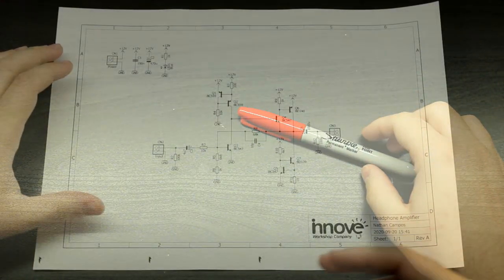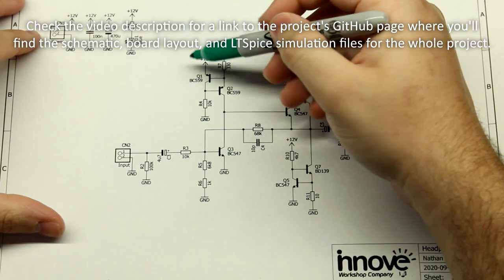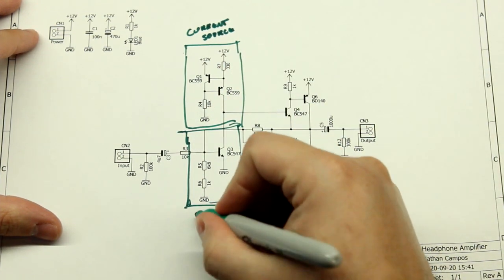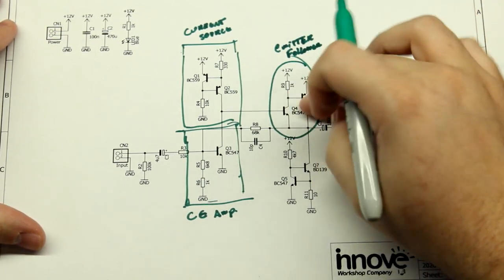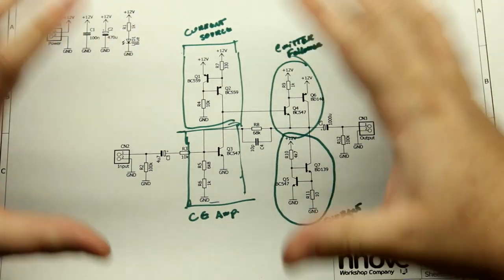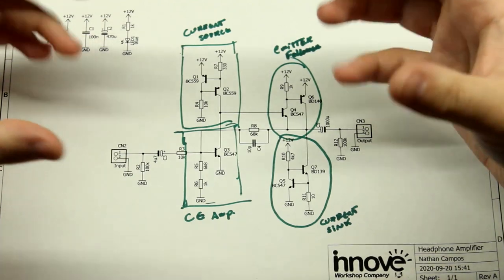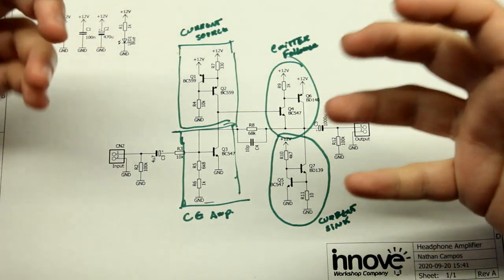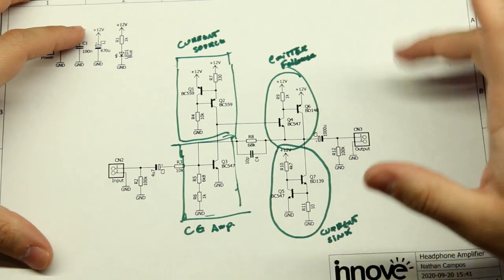#010 - "Final" Amplifier Circuit and Measurements (Class-A Discrete Headphone Amplifier Project)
In this episode of our headphone amplifier design series, we finally reach the point where the "final" (there will most likely be more revisions) schematic of the amplifier section of our project is shown and explained. After an overview of the schematic we move on to some measurements with a homemade PCB prototype, including preliminary THD measurements, which show that, even though the circuit is quite simple, it still performs remarkably well.

Here's a summary of the distortion measurements:

0.07% @ 20Hz
0.05% @ 100Hz
0.05% @ 1kHz
0.08% @ 10kHz
0.10% @ 15kHz
0.14% @ 20kHz